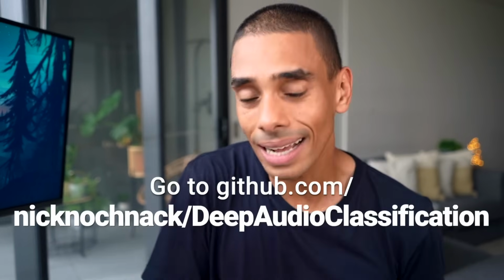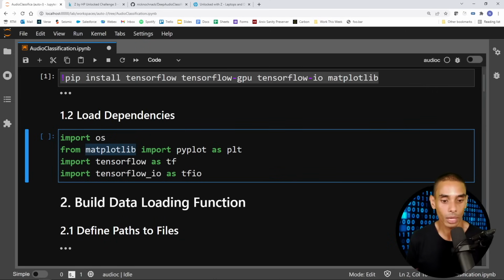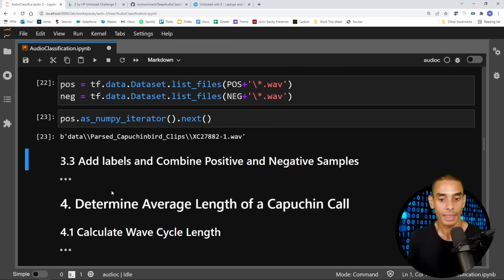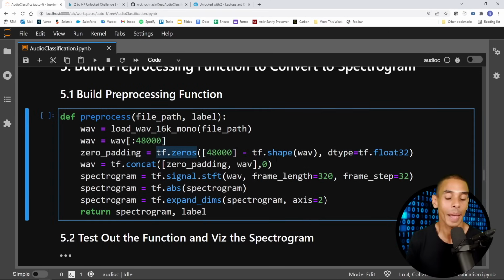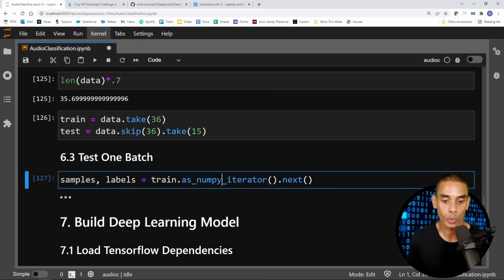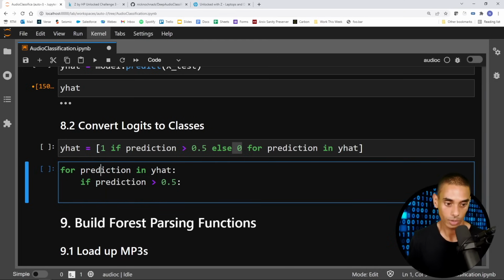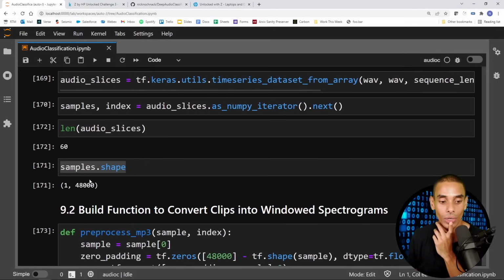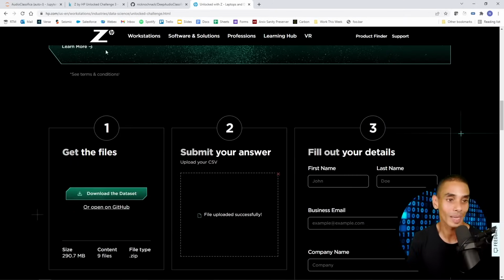Build a Deep Audio Classifier with Python and Tensorflow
In this tutorial, you'll learn how to build a Deep Audio Classification model with Tensorflow and Python!

Chapters
0:00 - START
1:22 - CLIENT CALL 1
2:00 - Breakdown Board
5:47 - MISSION 1
11:00 - Install and Import Dependencies
12:56 - Build a Dataloading Function
19:56 - MISSION 2
20:45 - Create Tensorflow Dataset
28:12 - Determine Average Call Length
32:11 - Build Preprocessing Function
41:41 - MISSION 3
42:22 - Create Training and Testing Partitions
45:52 - Build Deep CNN Model
54:09 - Classifier Audio Clips
58:13 - MISSION 4
59:18 - Build Forest Parsing Function
1:10:34 - Predict All Files
1:14:55 - MISSION 5
1:15:16 - Export Results to CSV

Happy coding!
Nick